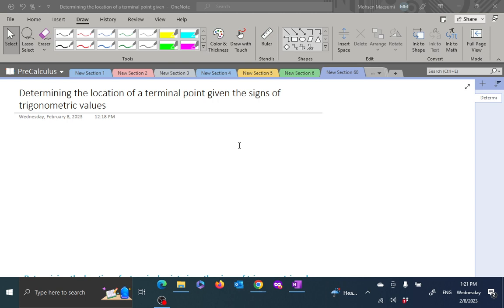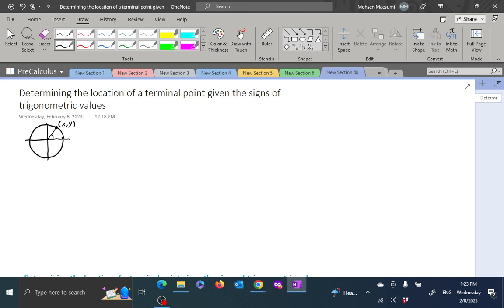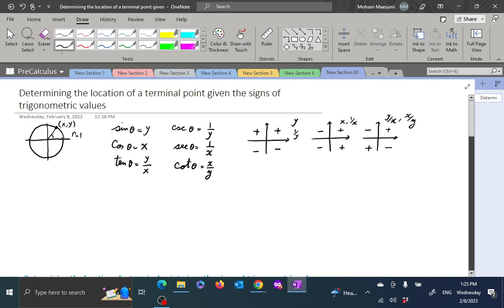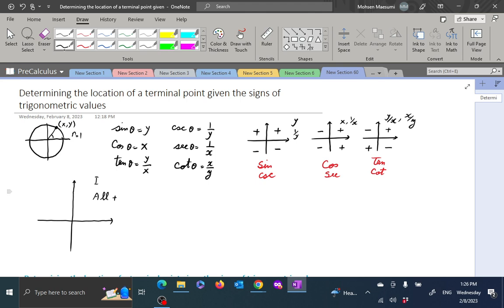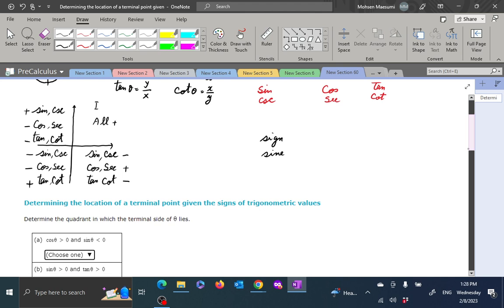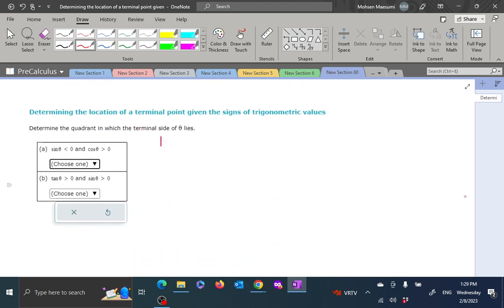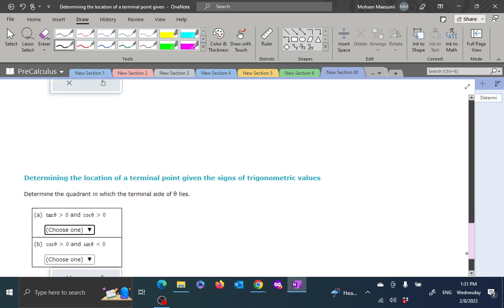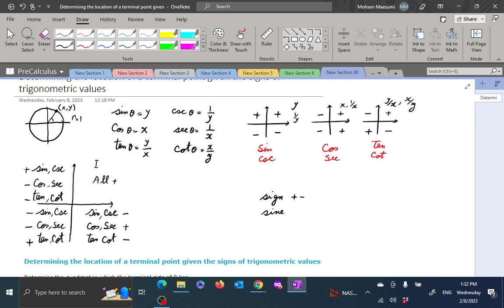4.4.e Determining the location of a terminal point given the signs of trigonometric values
signs of two trig functions of t is given we find which quadrant t belongs to

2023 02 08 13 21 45